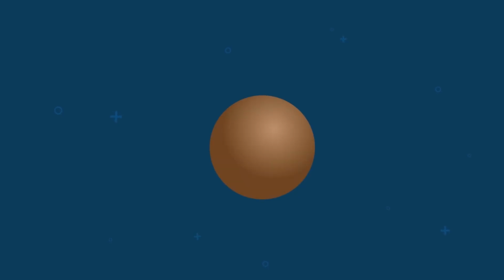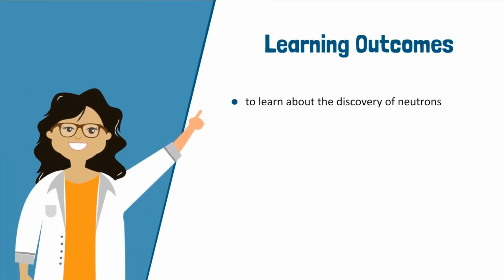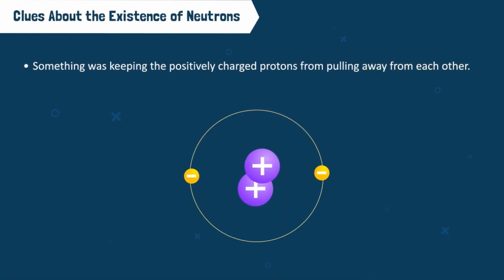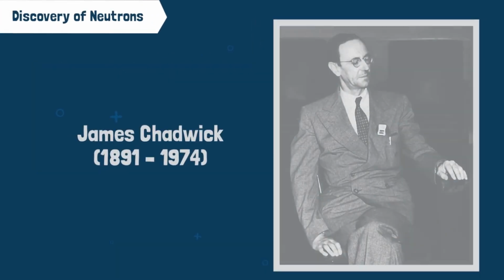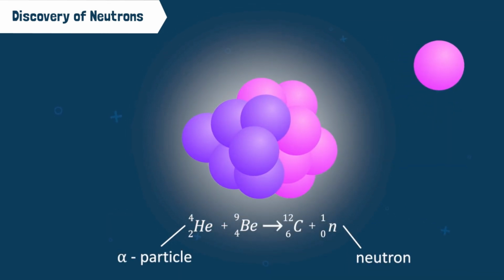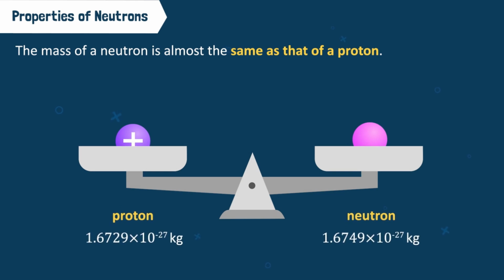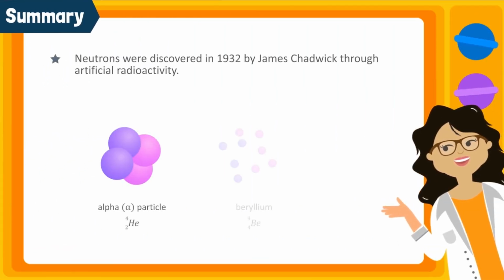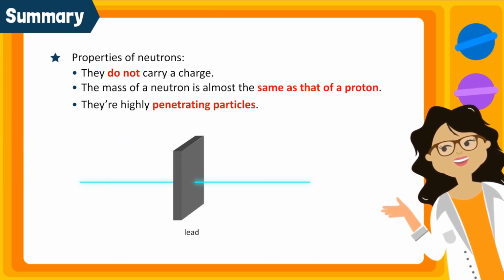Structure of an Atom: Constituents, Locations, and Electric Charges Explained || part 4 || English.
Explore the complete structure of an atom in simple and clear language. Understand the roles, locations, and electric charges of the subatomic particles: protons, neutrons, and electrons. This detailed explanation covers atomic models, nucleus structure, electron shells, and how these particles interact. Ideal for high school and college students preparing for science exams or anyone interested in atomic theory and chemistry basics.